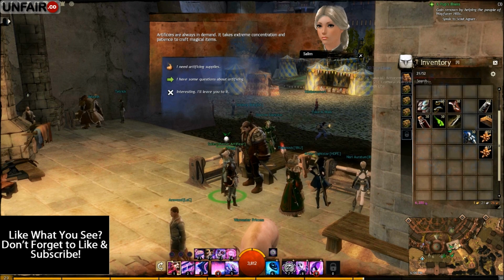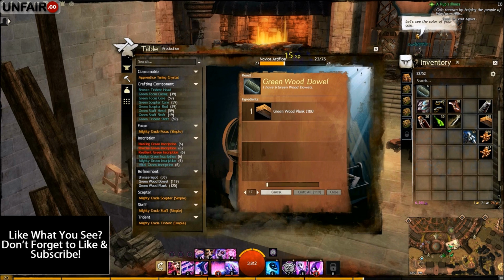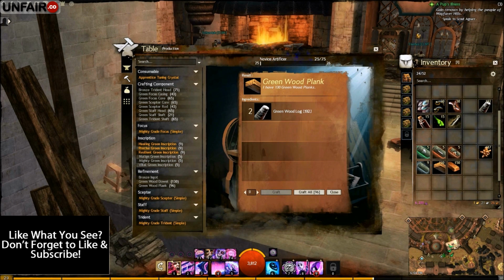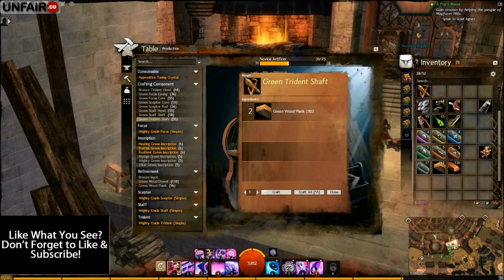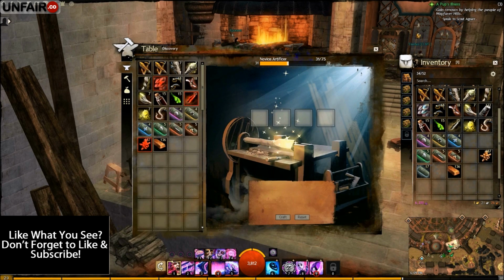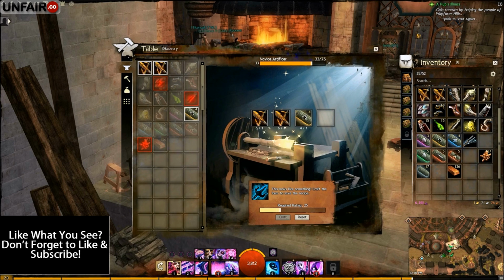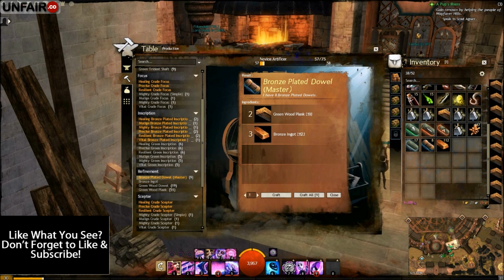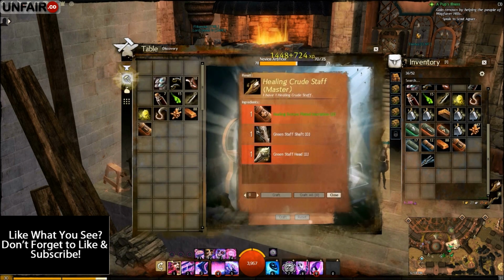Guild Wars 2 Artificer Guide 1-75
A Guide to leveling Artificer & Discovering Plans/patterns in Guild Wars 2 for level 1-75 tradeskill.

This is the first video guide for tradeskills that I've filmed, so it is a little rough, but the ones that follow are more direct + Higher quality content wise,  Thanks for understanding =)